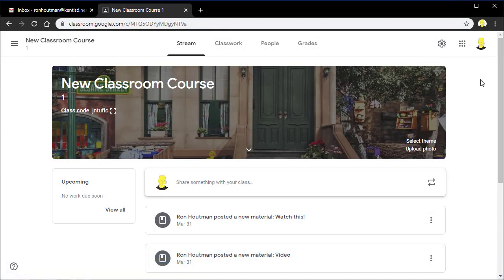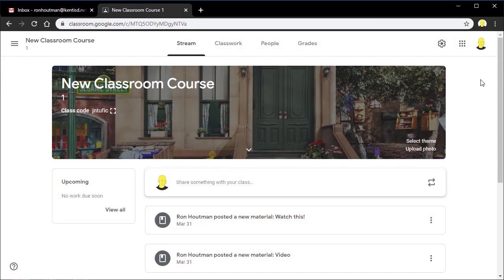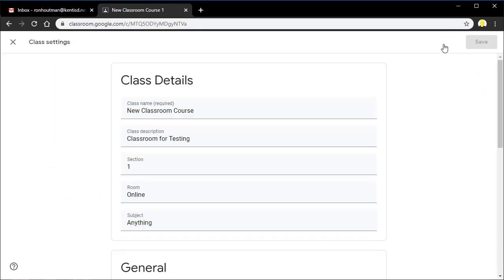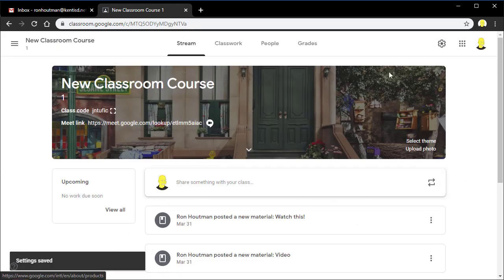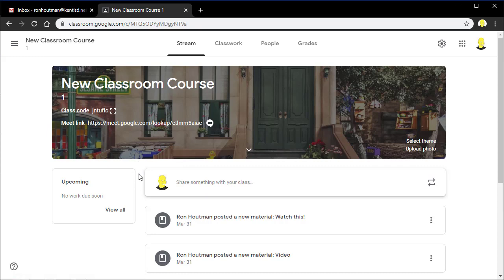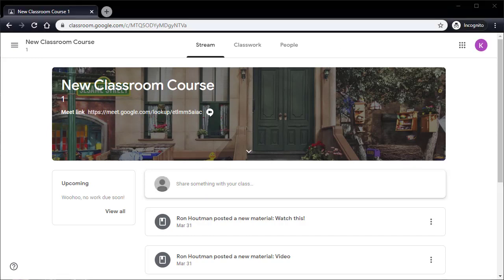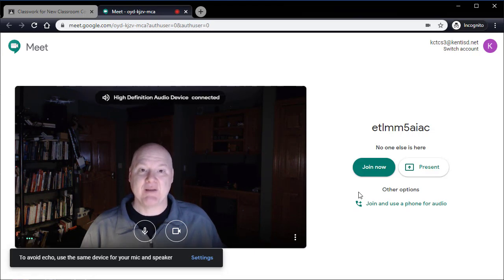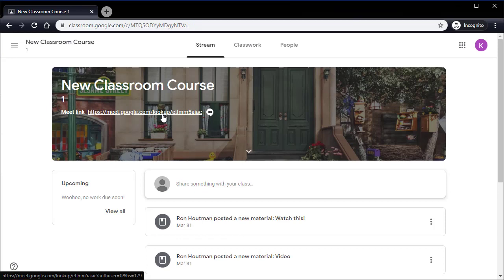Add a Google Meet room to Google Classroom in 10 seconds or less.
Want an easy way to share your persistent Google Meet room link with your students? Check out how to add a Google Meet room link to Google Classroom in 10 seconds or less.